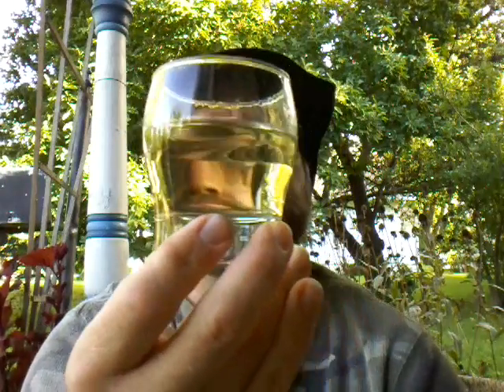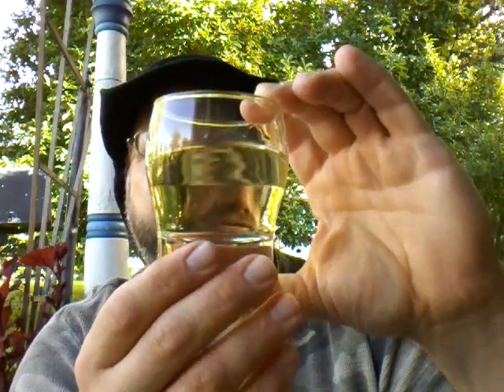Ozark Distillery Vanilla Bean Moonshine review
Fine by its self, but it really shines when mixed in a soda pop.